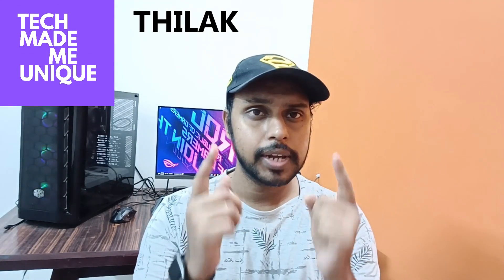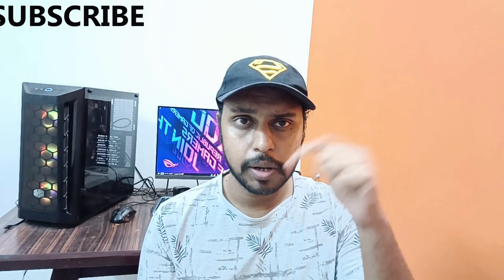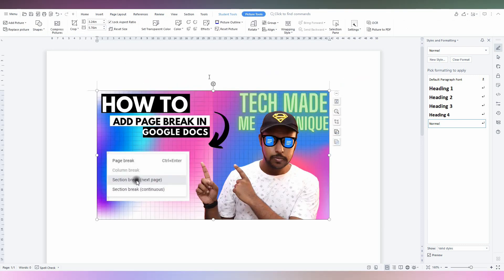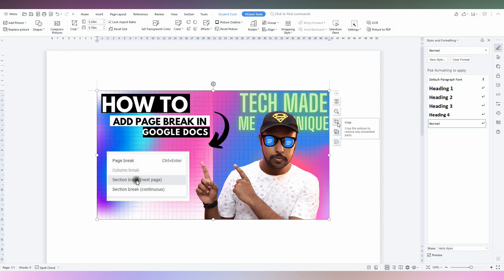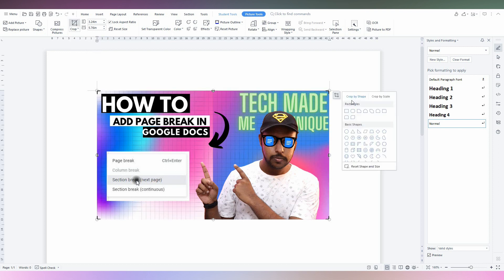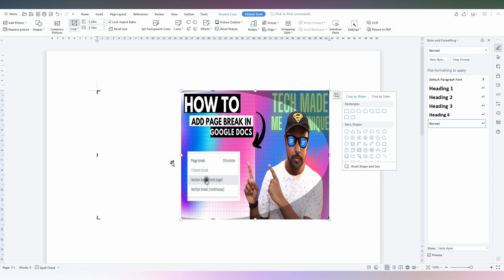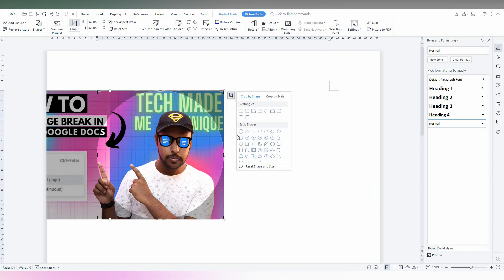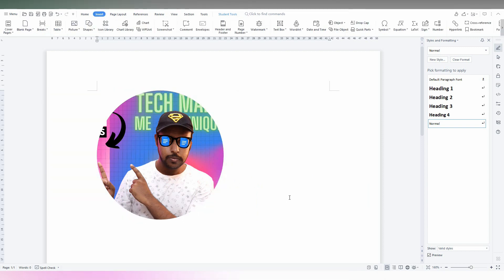How to crop images to Circle Shape in wps office writer